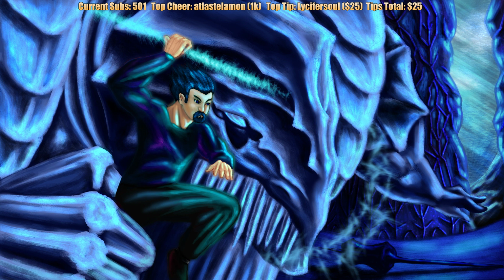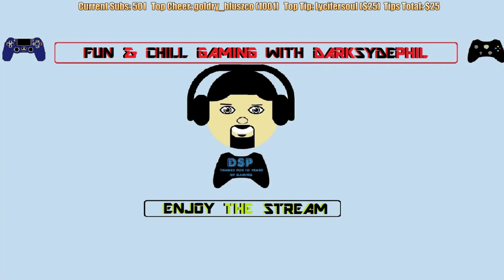Pre-Stream Jan. 26, 2019 - RE2 Madness Continues!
This is my playthrough of Resident Evil 2 (2019) on the PS4 Pro, with live commentary.